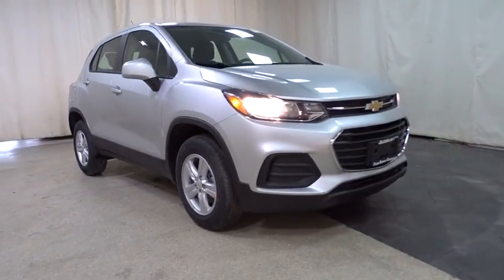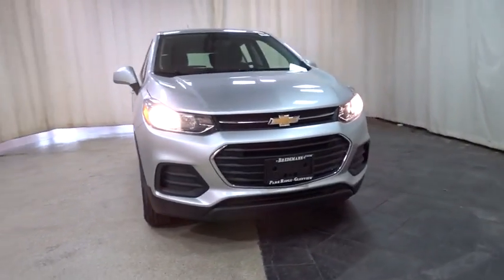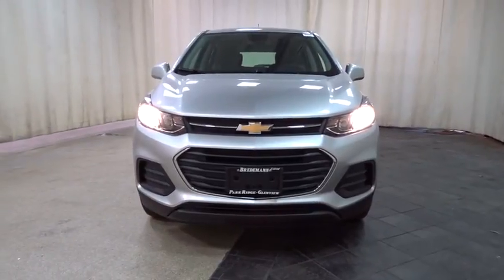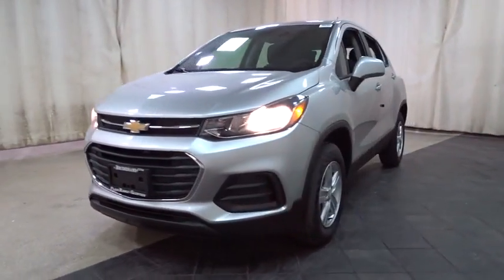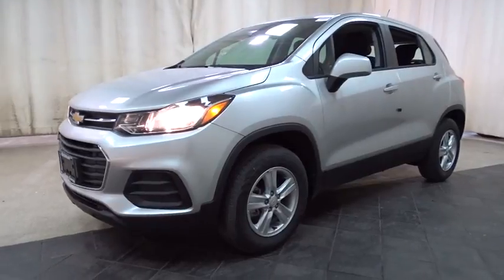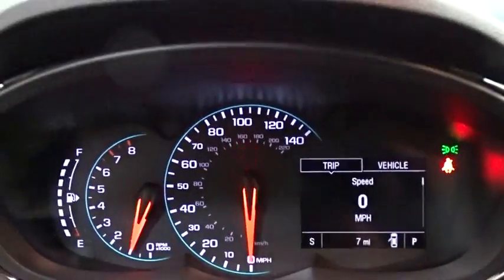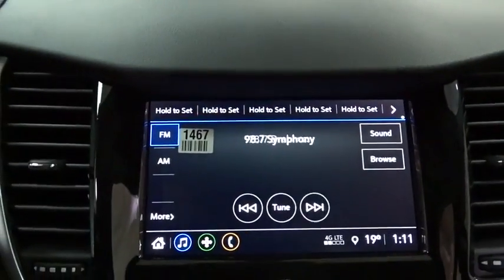2018 Chevrolet Trax Des Plains, Niles, Glenview, Chicago, Elk Grove, IL B25263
2018 Chevrolet Trax
2018 Chevrolet Trax AWD 4dr LS - Stock#: B25263 - VIN#: KL7CJNSBXJB580477

Bredemann Chevrolet
1401 Dempster St